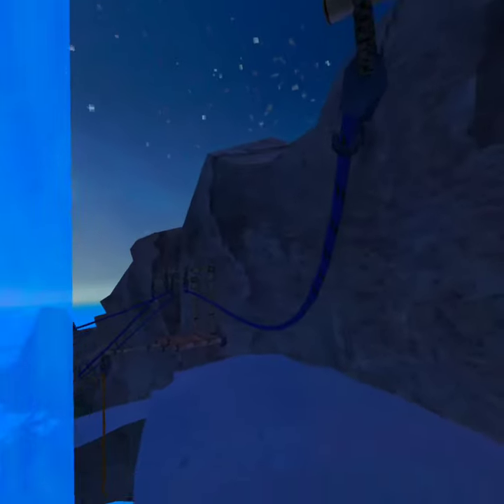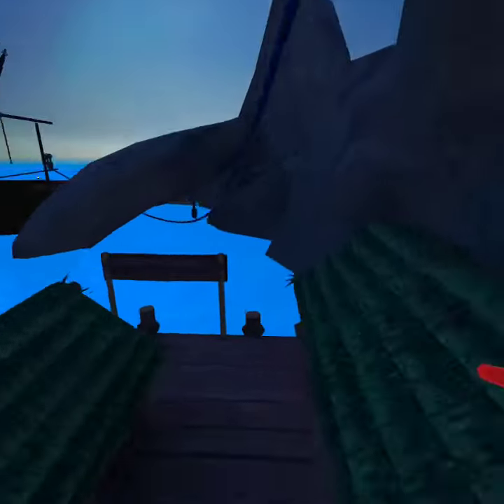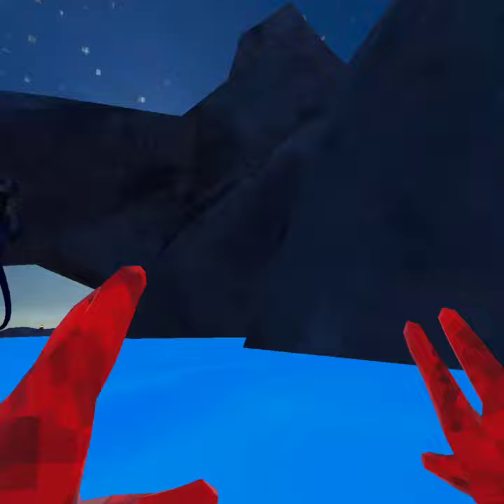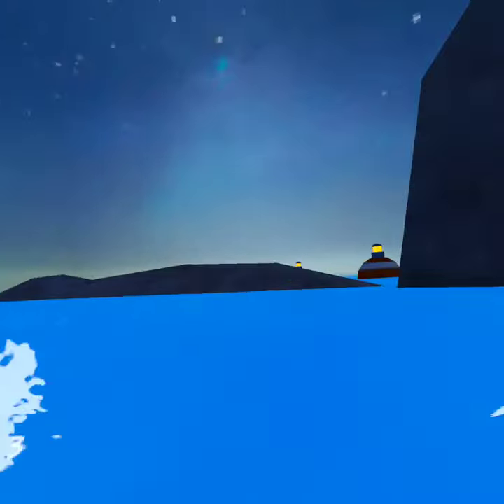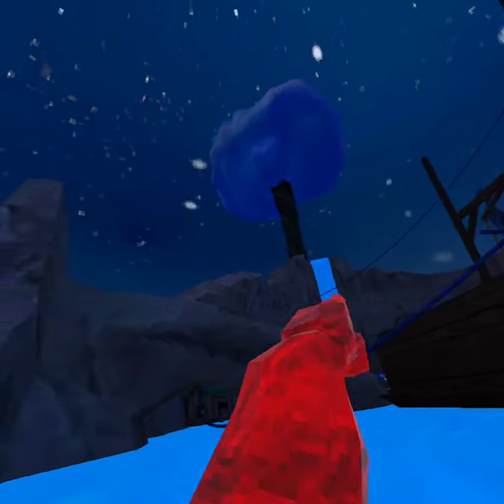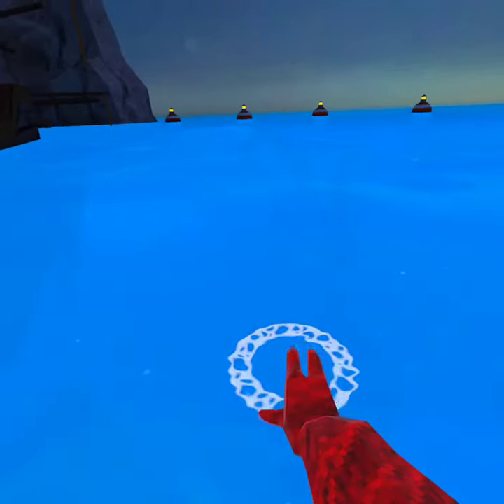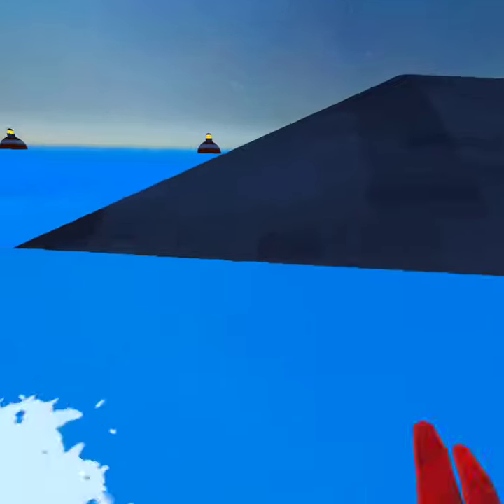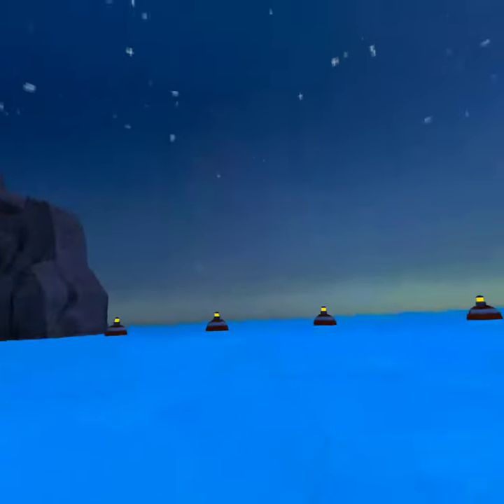A tutorial how to run on water 💦🌊💦🌊💦🌊